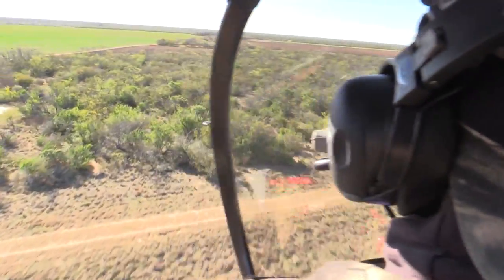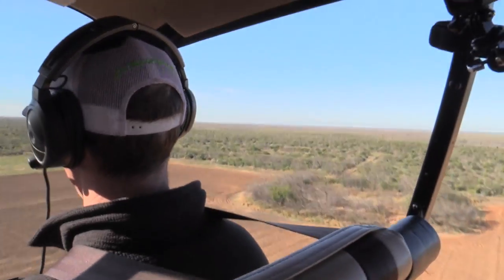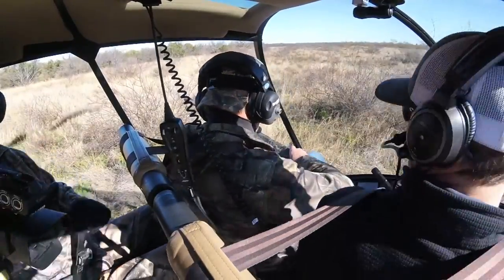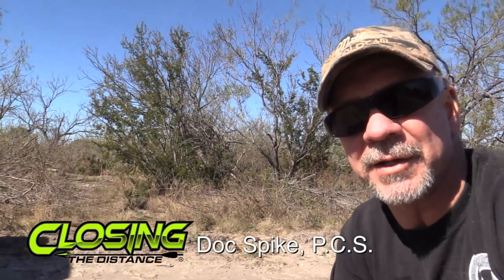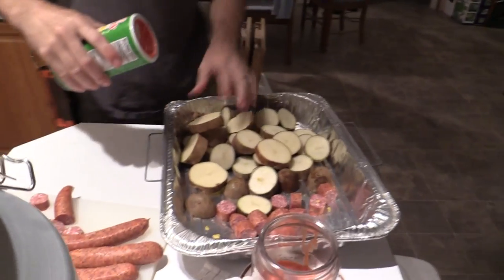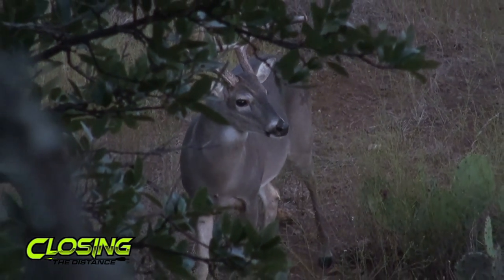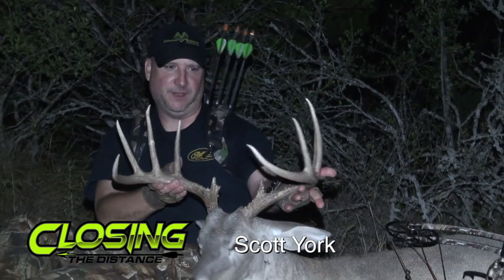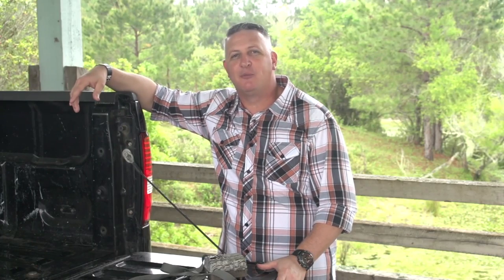Helicopter Hog Hunting - Episode 10-16 Closing the Distance TV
Join Matt Moore and Doc Spike on an aerial hog hunt. Tips on fawn recruitment. Bow hunt with Scott York, CanCooker tips.